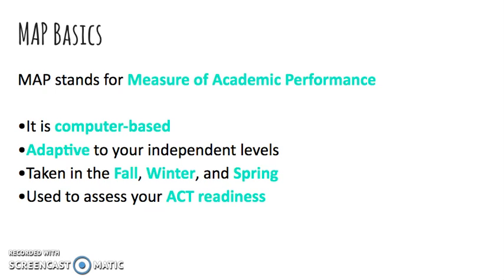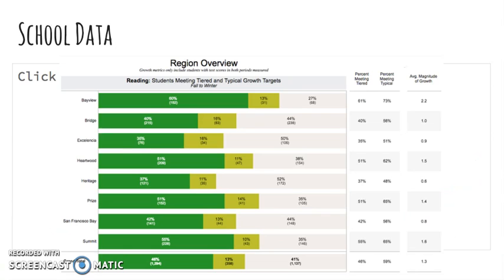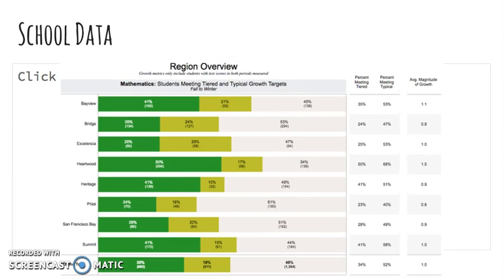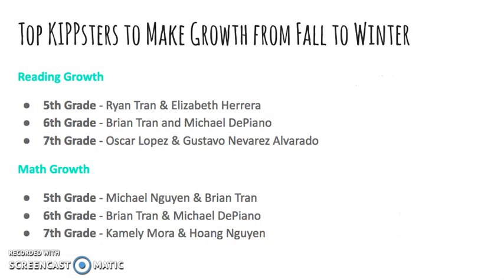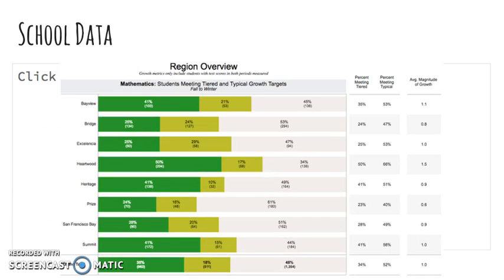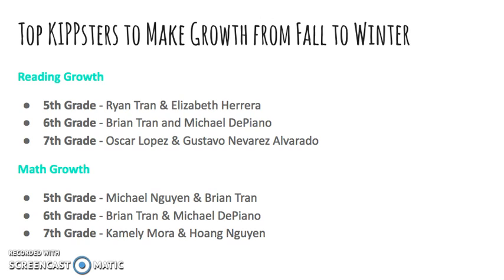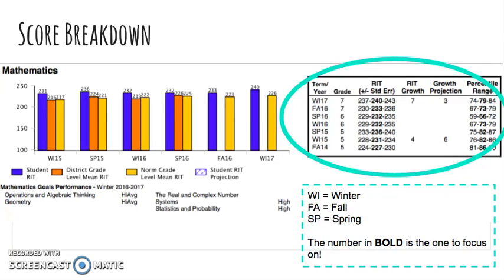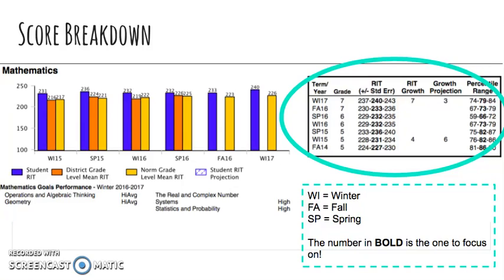MAP Winter16 Lesson